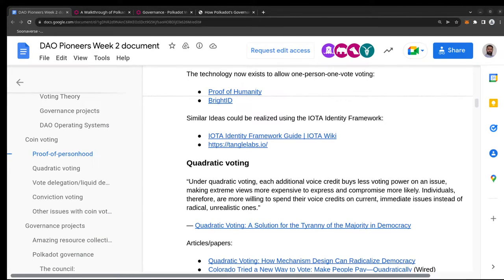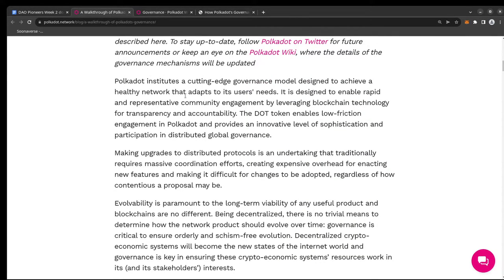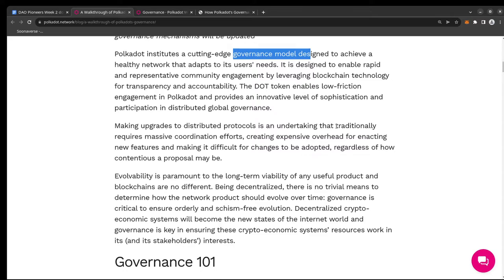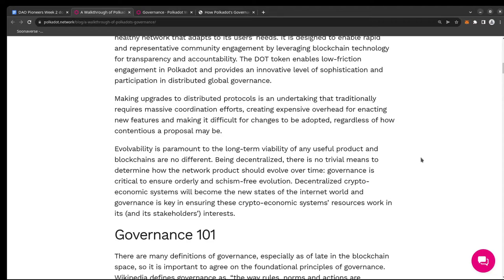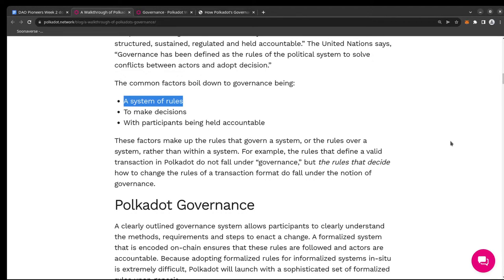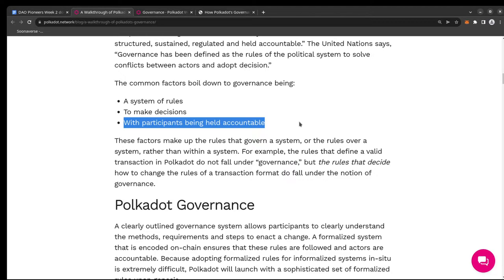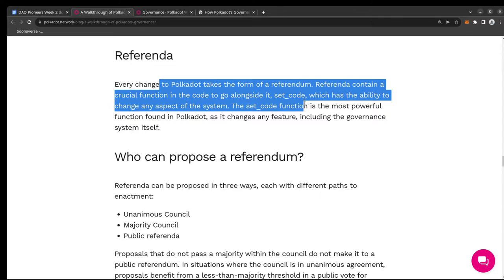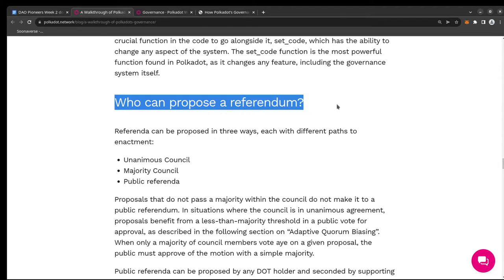IOTA DAO Pioneers session Europe - 8th June 2022